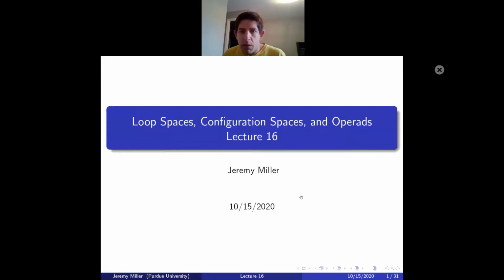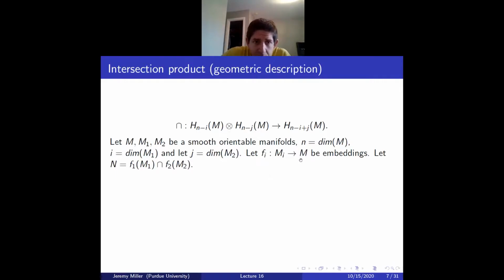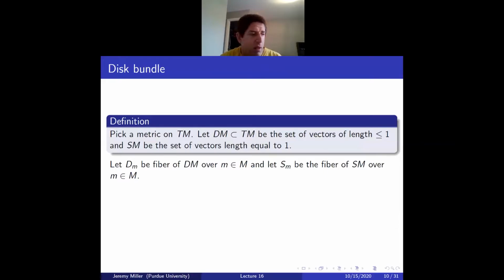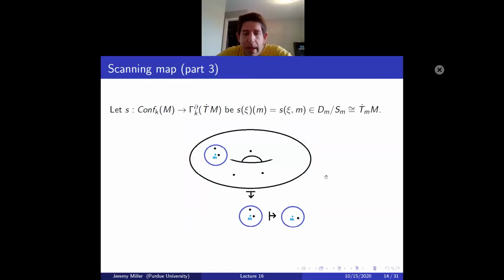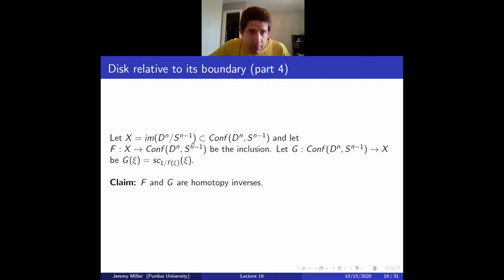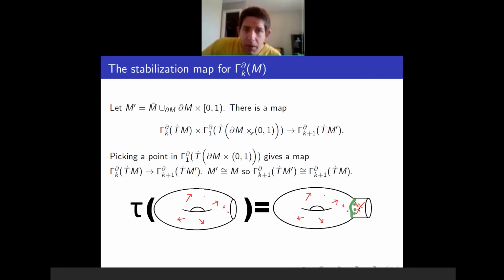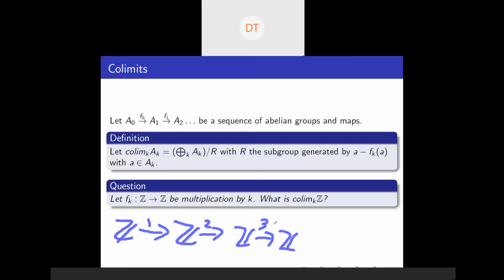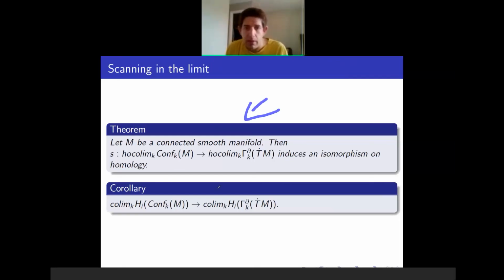Math 598, Oct 15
Construction of scanning map for configuration spaces.